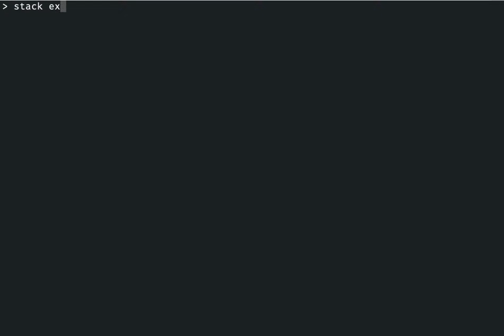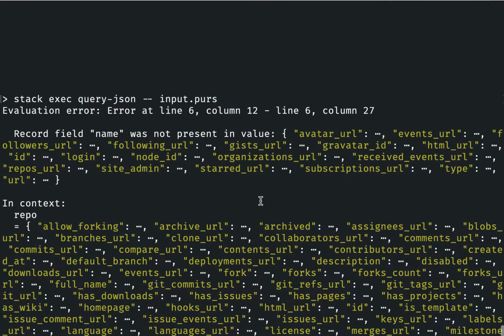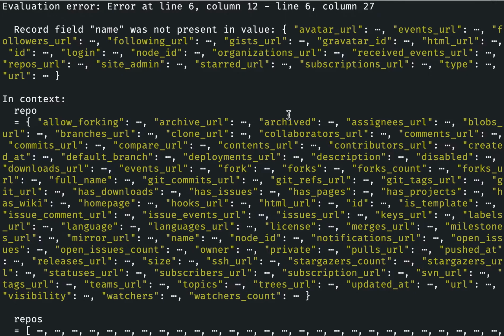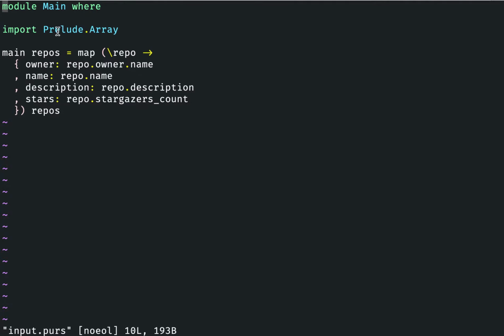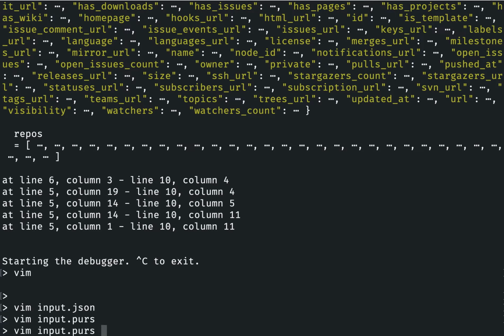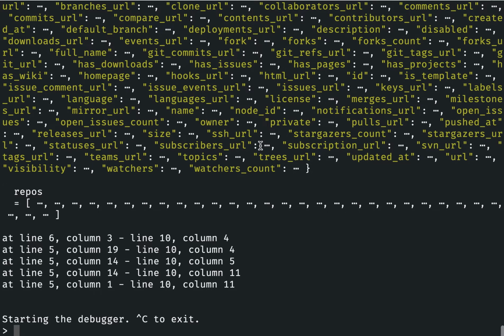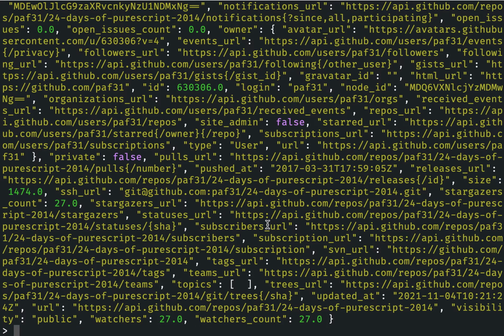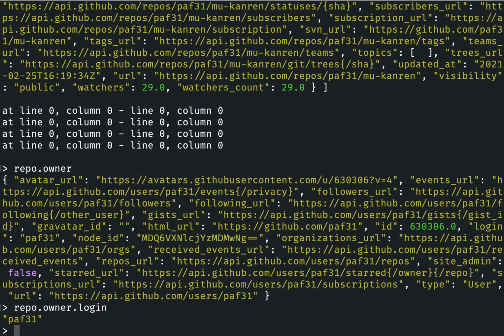Debugging errors in the PureScript interpreter